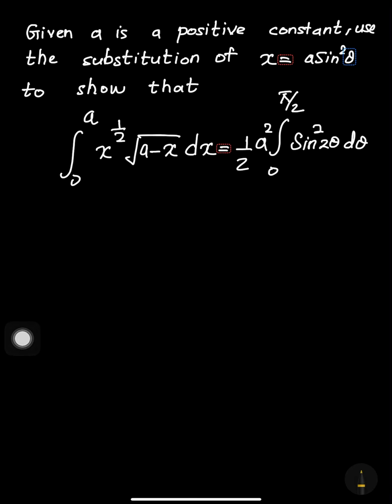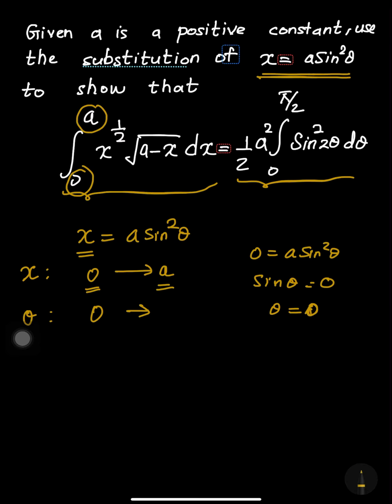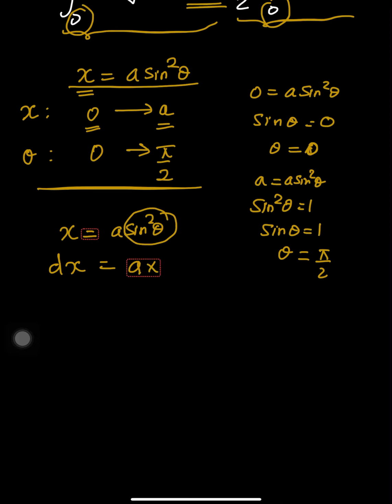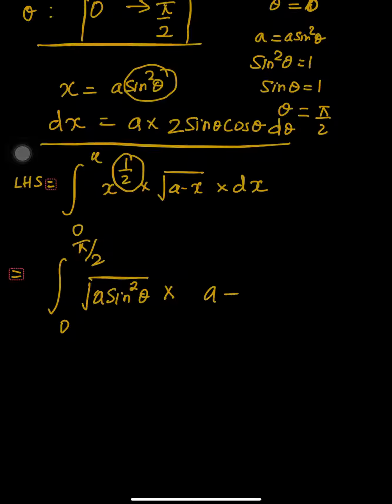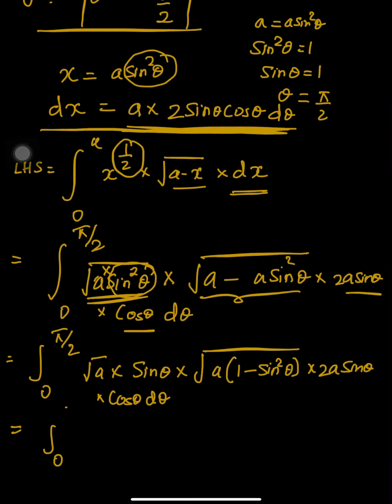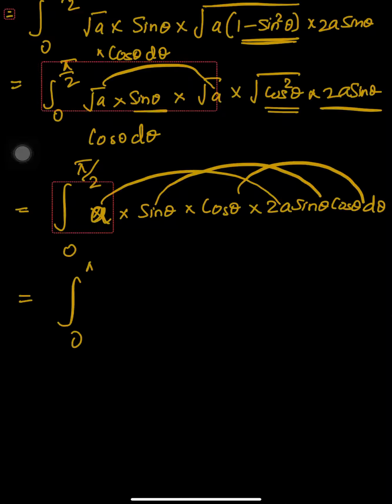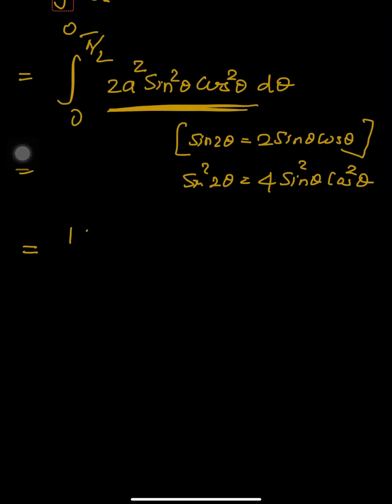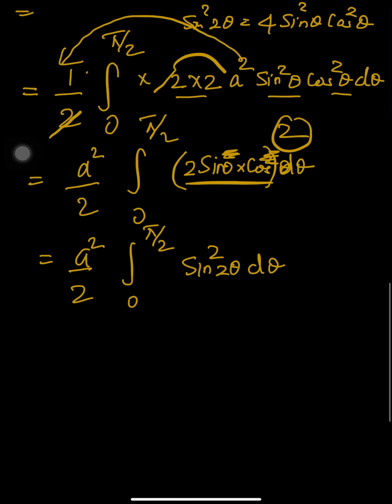Mastering Integration Proofs | Edexcel A-Level Maths Explained Step-by-Step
Struggling with Edexcel A-Level Maths integration proof questions? In this video, I break down an integration proof step-by-step, showing you the exact method and logic examiners look for.

Don’t , miss daily videos like this